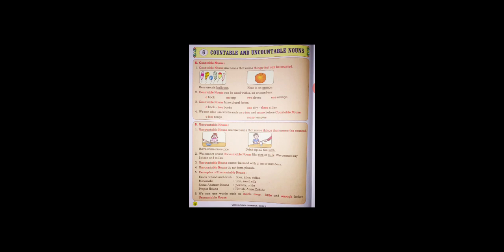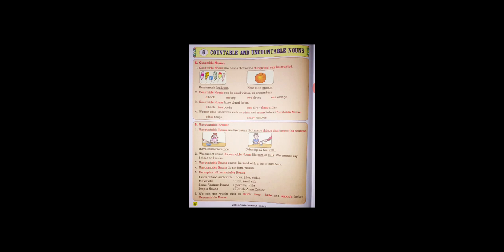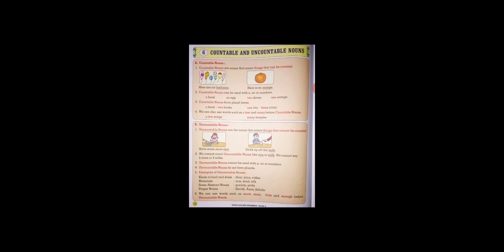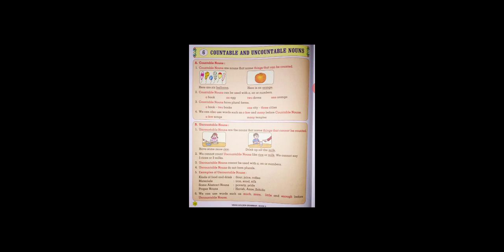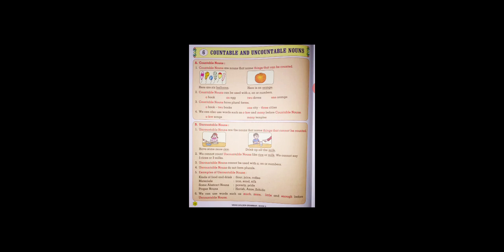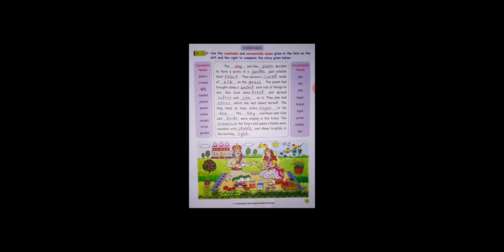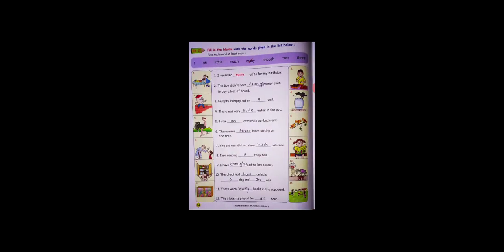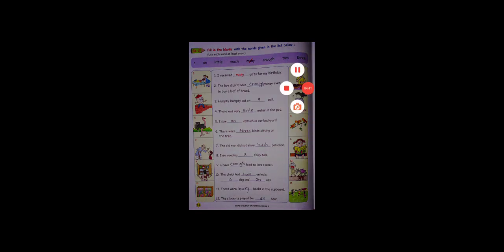std-5,Grammar, 6.Countable and uncountable Nouns.